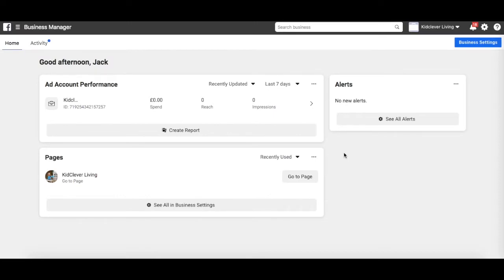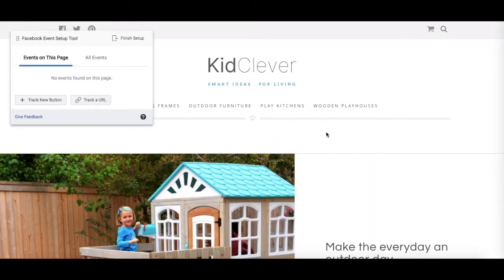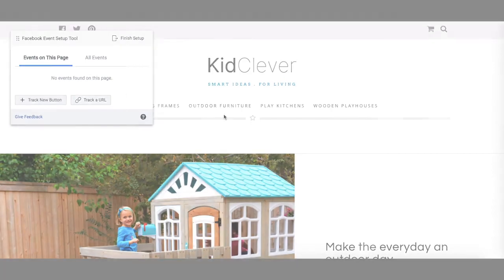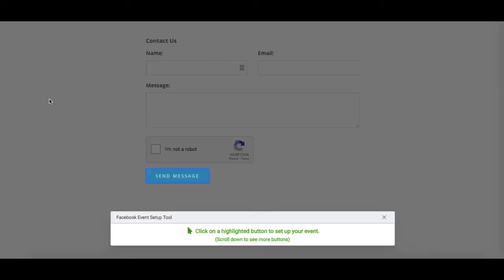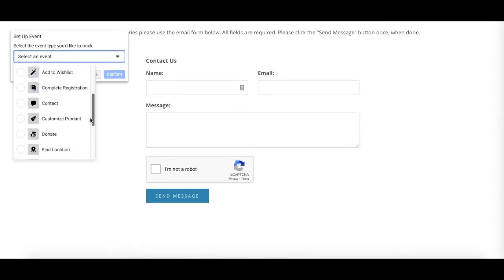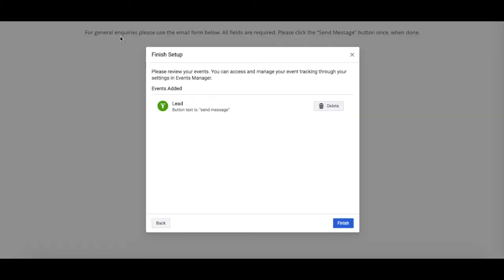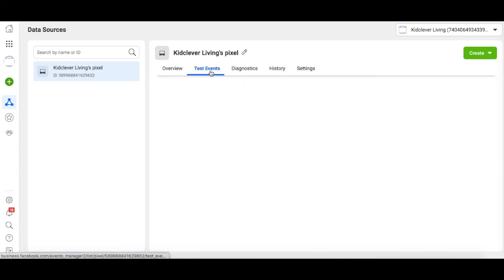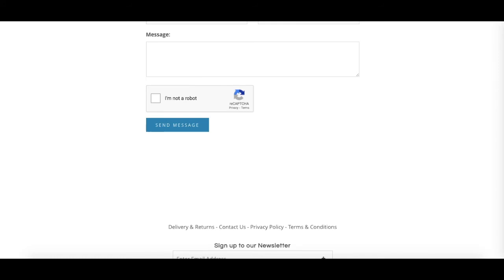How To Setup Standard Events With Facebook Pixel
The Facebook Pixel can help you to effectively track the important actions that are taking place on your website. Whether that’s how many people are clicking a call-to-action, how many visitors are abandoning their carts, how many times a lead form is used... There are so many different options as to how you can track activity with the Pixel that the examples above really only scratch the surface.

While this is an exciting prospect in and of itself, the most powerful feature of the Pixel by far is what it learns about the people who take these actions. This is information that you can use later on to create highly targeted advertisements that you can continue to optimise for more sales at lower costs.

With the Events Tool in Facebook Business Manager, you can define other Standard Events for the Pixel to track. This guide will walk you through how you can get started with the Pixel Event Setup Tool.